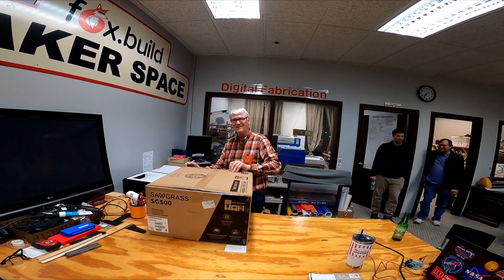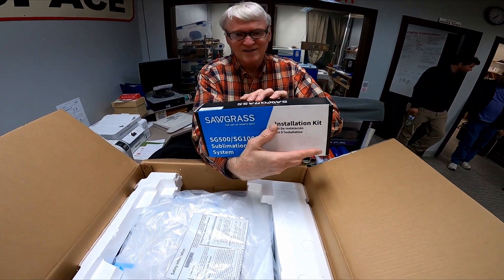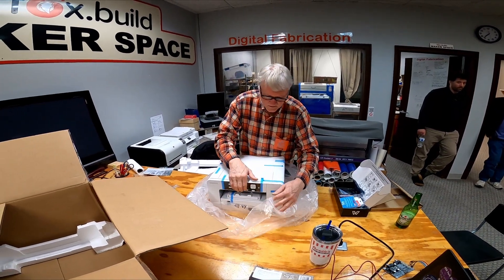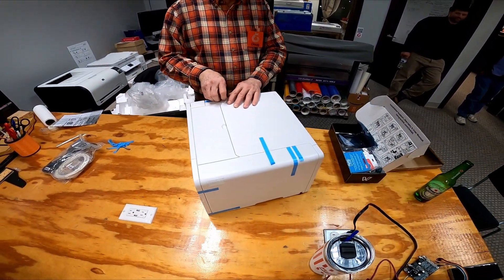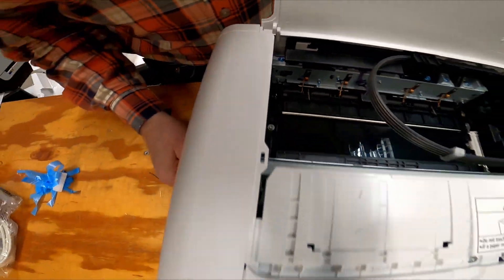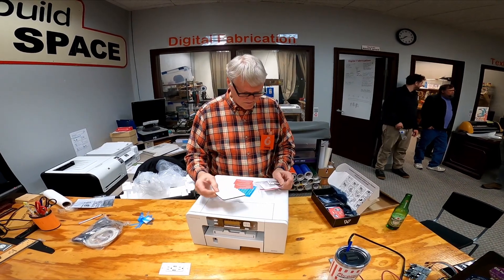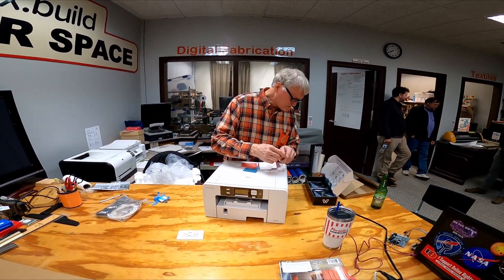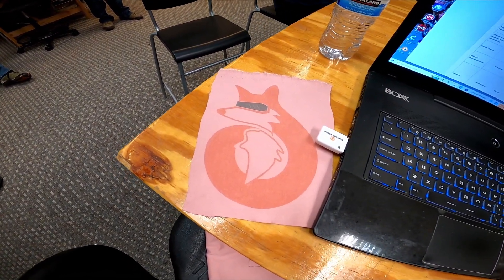Unboxing the Sawgrass SG500 Sublimation Printer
Fox.Build just bought a sublimation printer so members can print on fabrics! This video shows the unboxing and the results of the very first print.